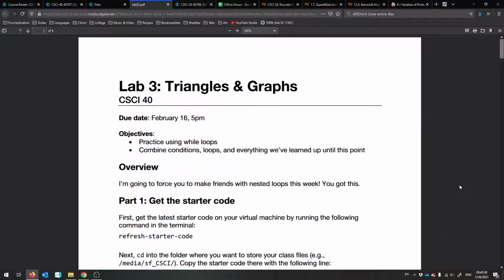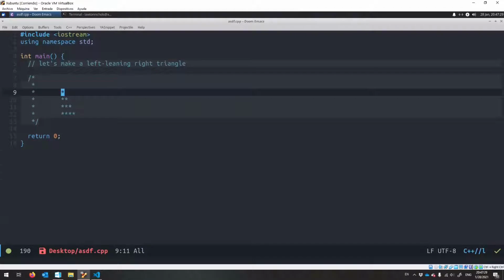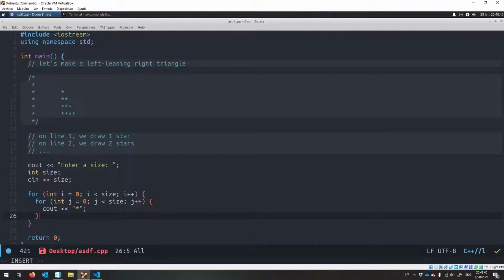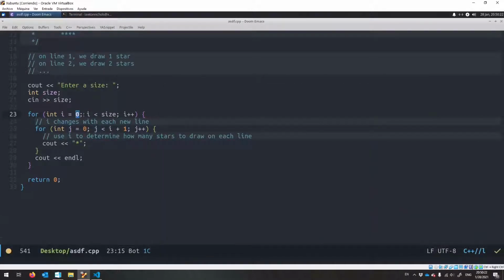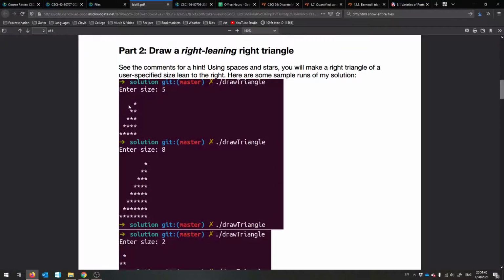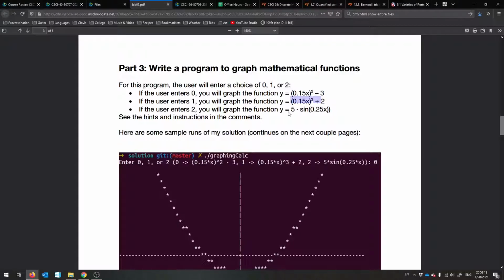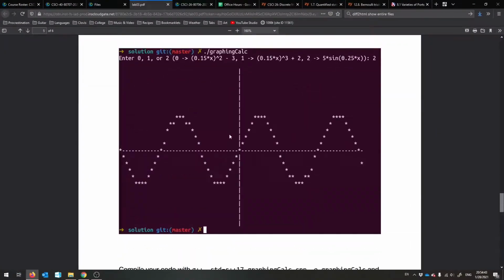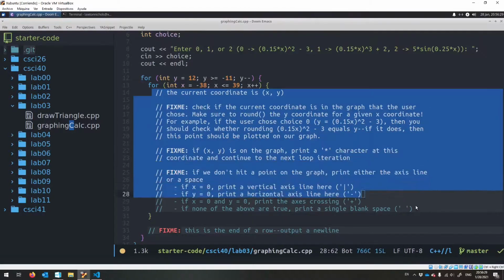(S21) CSCI 40: Lab 3